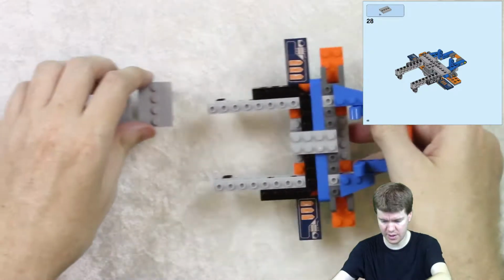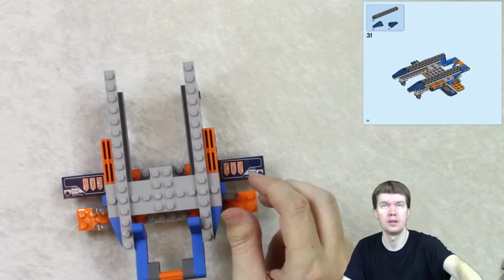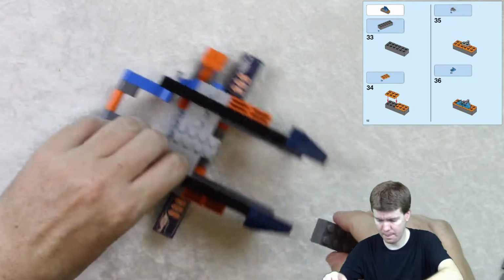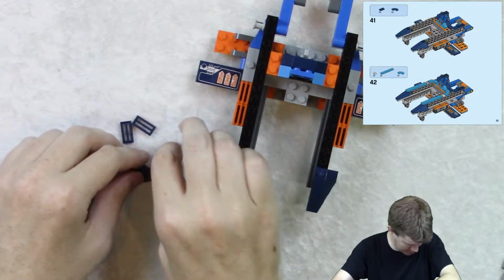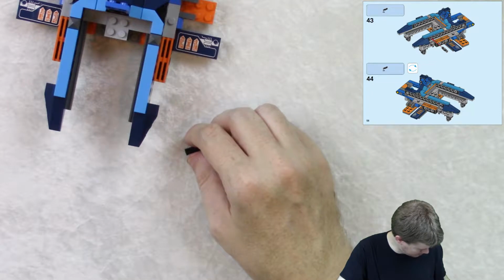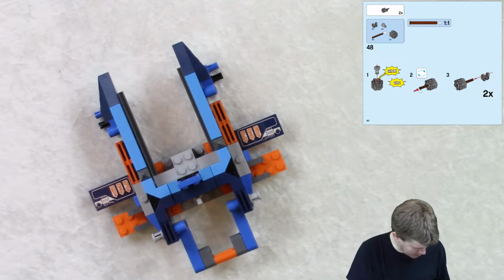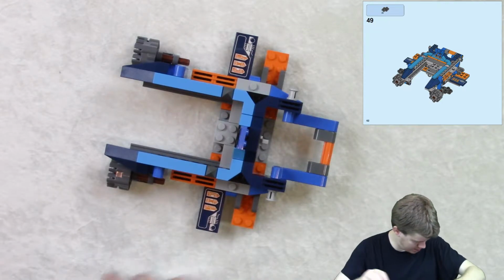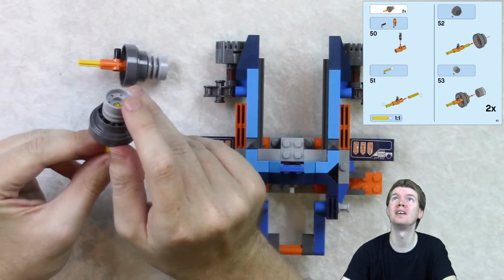Let's Build Lego Nexo Knights Clay's Falcon Fighter Blaster part 5